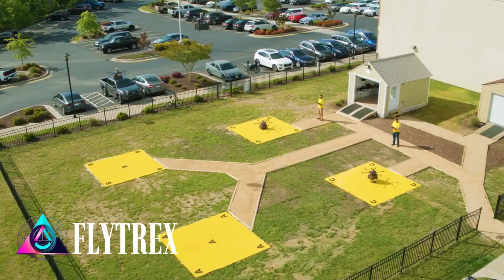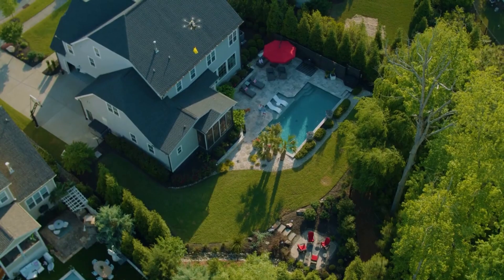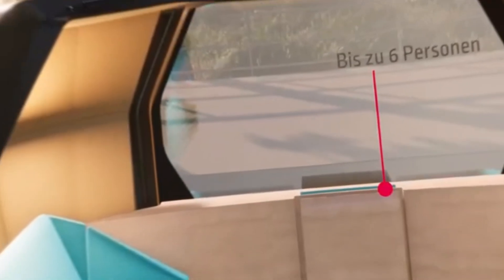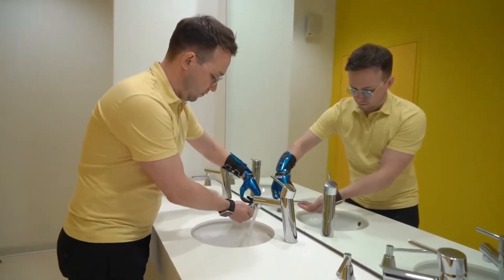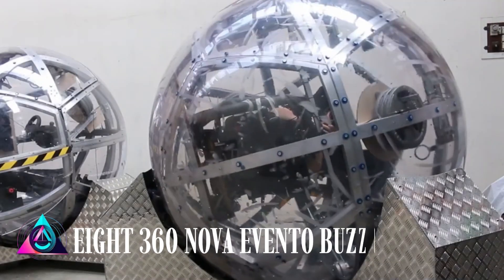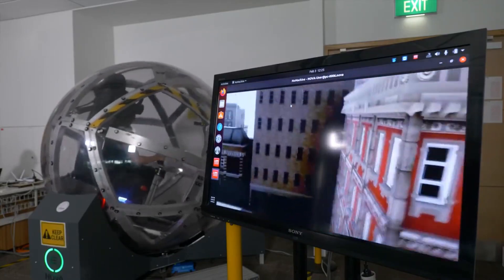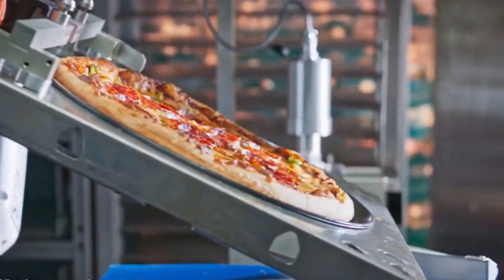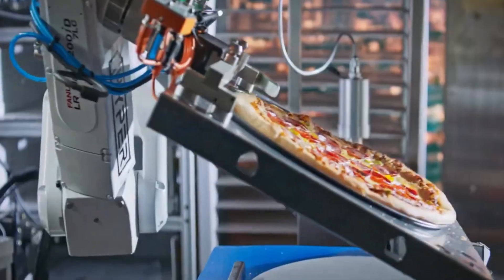Top Mind Blowing Innovations Turning World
Welcome to FutuTech Empire, your gateway to the cutting edge of technology and gadgetry! Dive into a world where innovation knows no bounds as we explore the latest advancements, review the hottest gadgets, and unravel the mysteries of tomorrow's tech landscape.

From smartphones to smart homes, wearables to AI, our channel is your ultimate destination for all things tech.

Join us on this exhilarating journey as we decode the future, one gadget at a time.